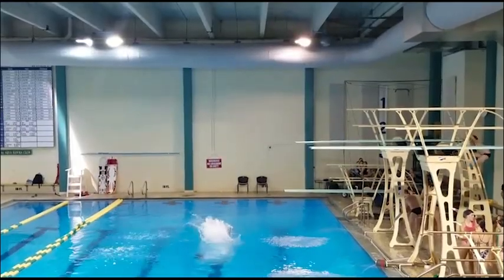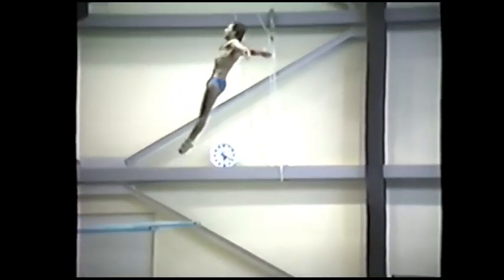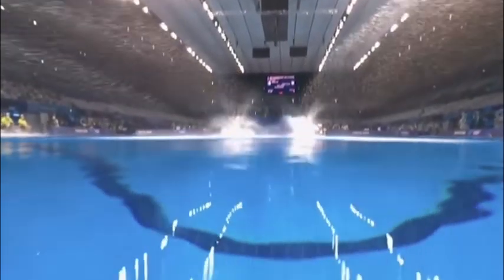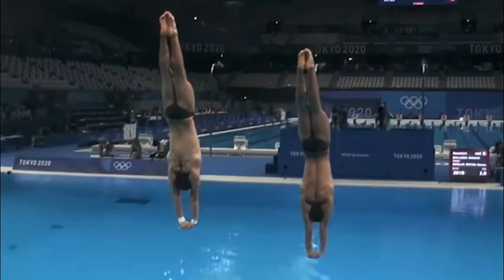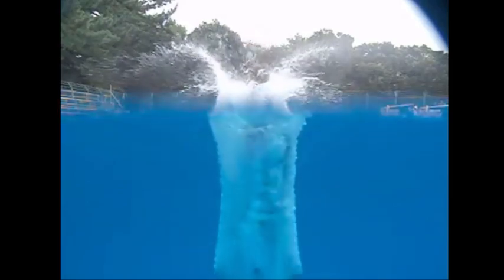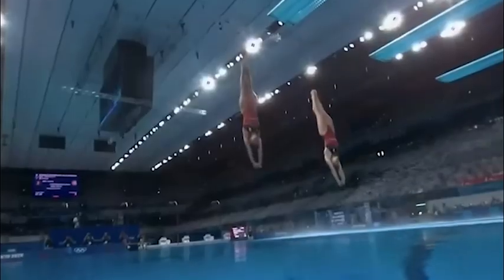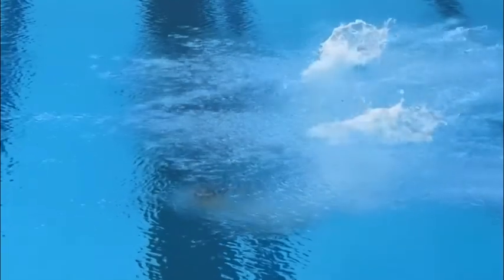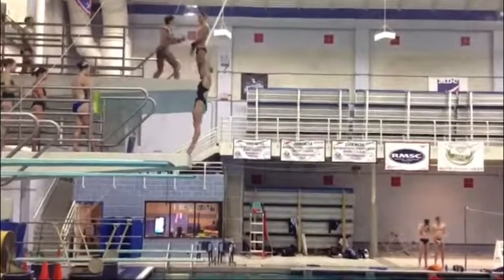How To Do Back Entries - Diving Tips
I'm Back with another How-To episode. Today is a deep dive on back and reverse entries! Enjoy.

Time Stamps:
00:00 Intro
00:45 Above the water
03:00 What to do underwater
04:30 Chin up slightly starts the knee save
05:09 quick recap of key points
05:50 Proper knee save timing
07:05 don't overcomplicate it (one step at a a time)